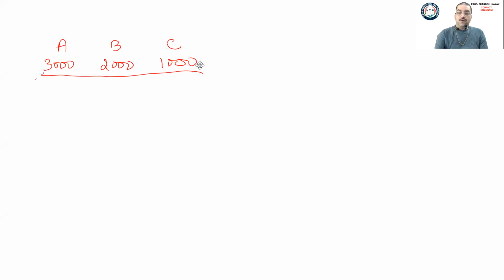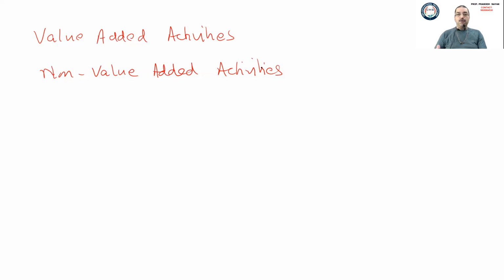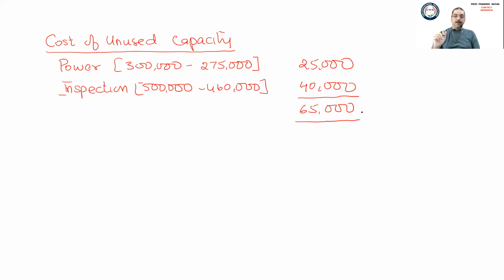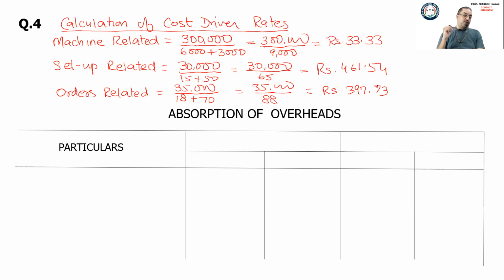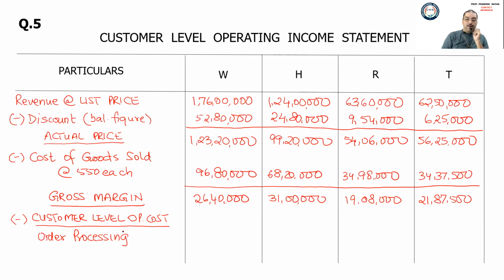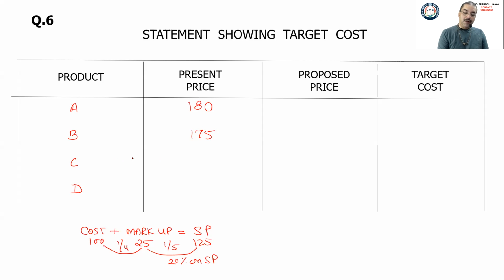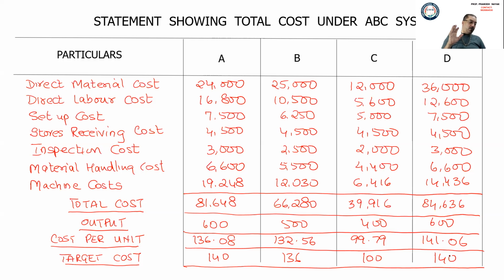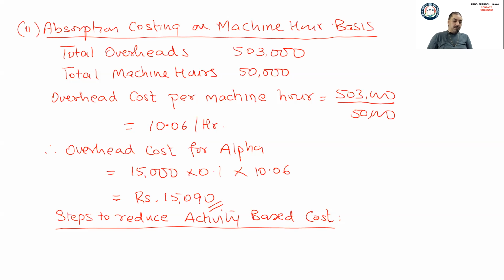CMS SCM LECTURE 10 - JUNE 2nd 2020